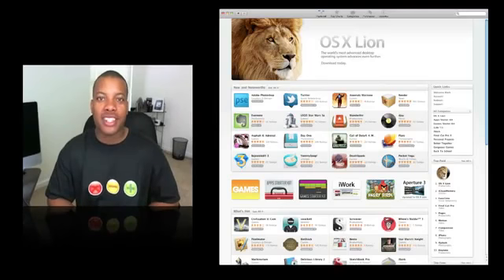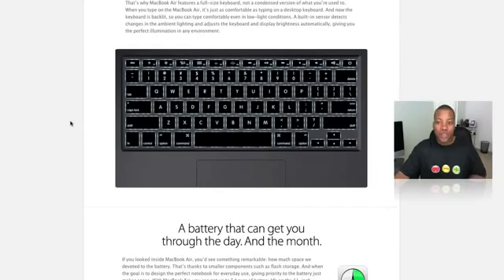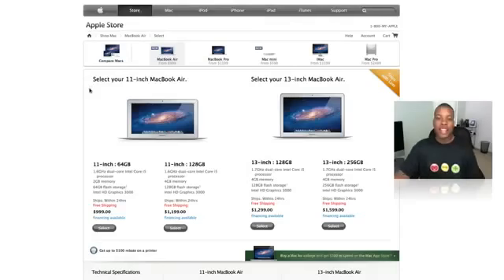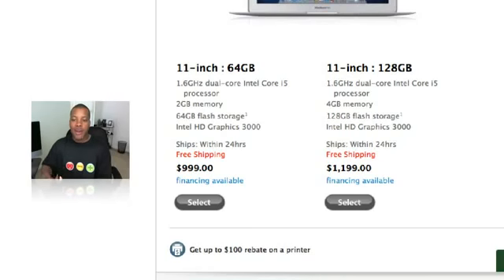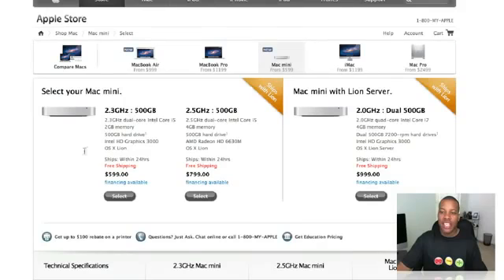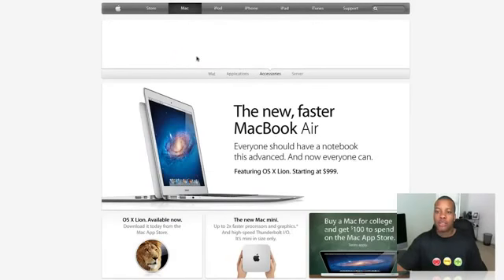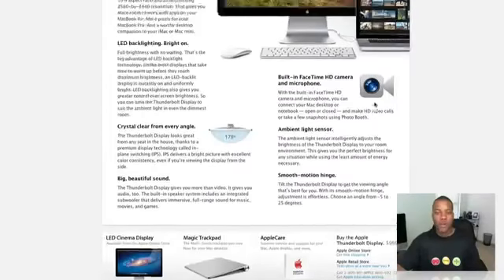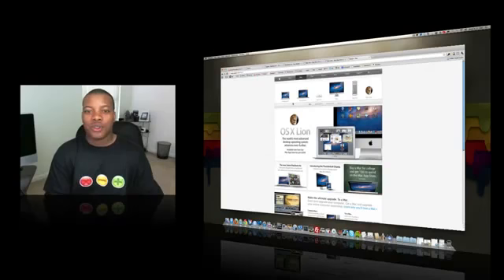New Macbook Airs, Mini's, And Cinema Displays!.mp41159